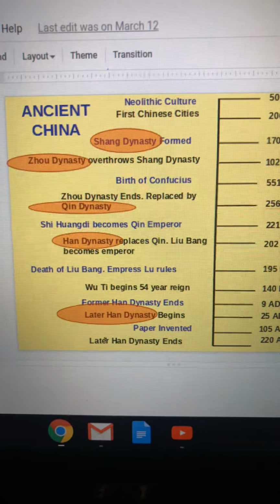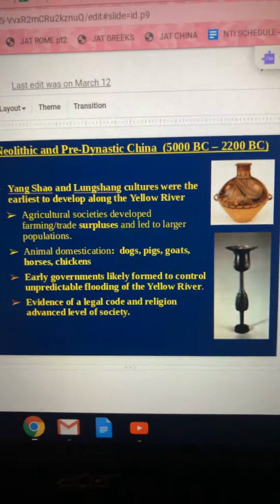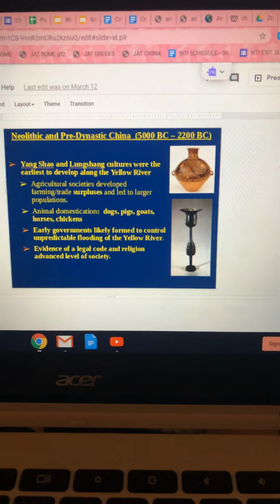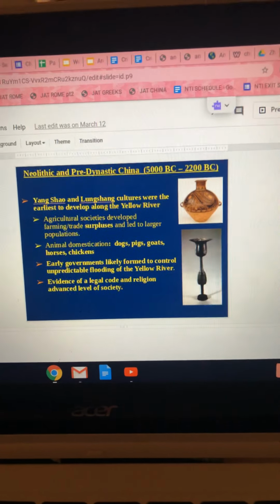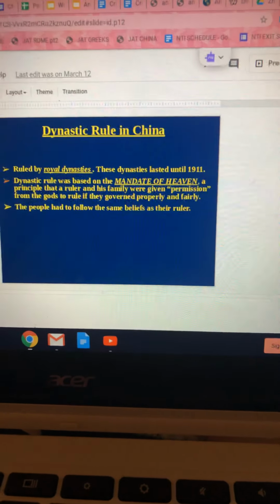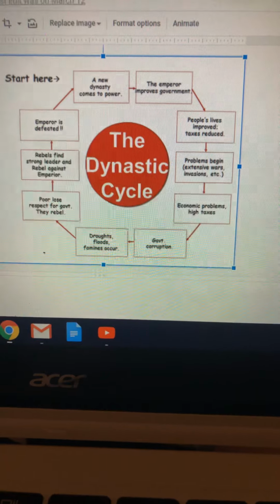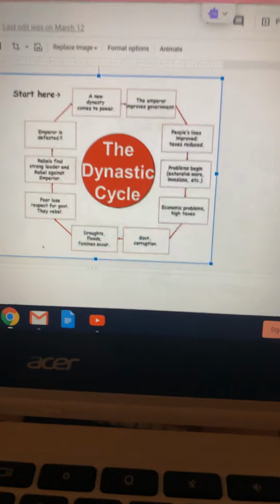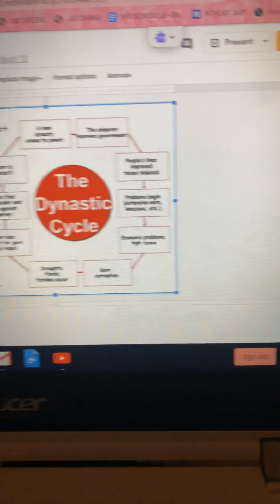Early China Notes